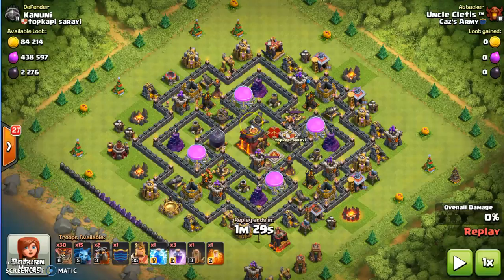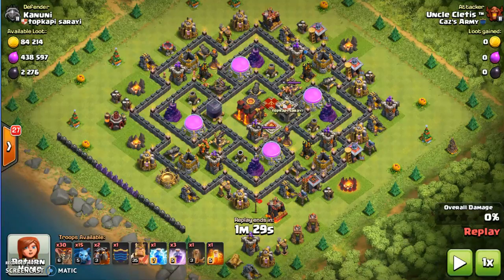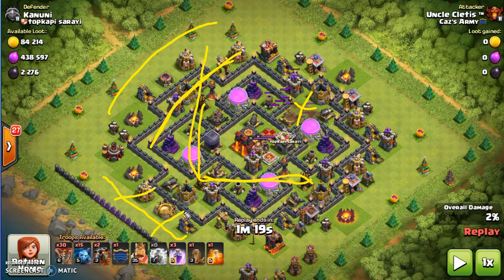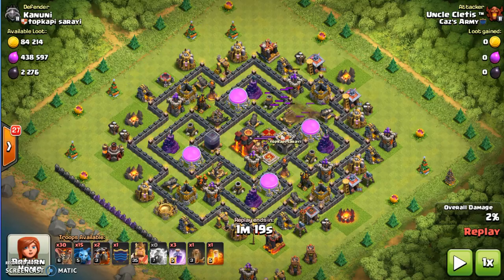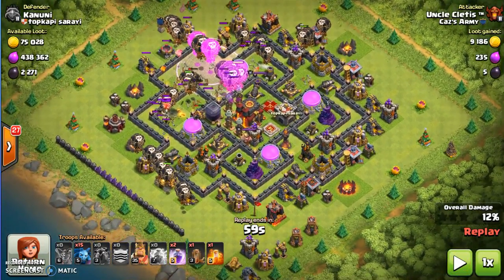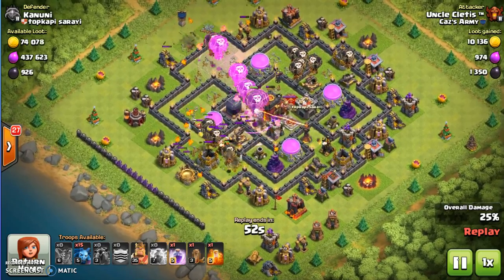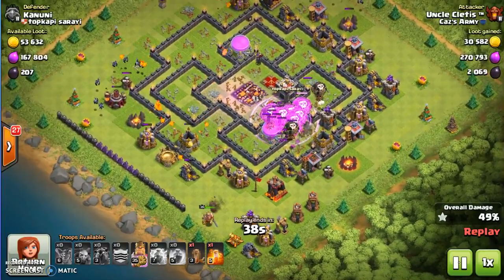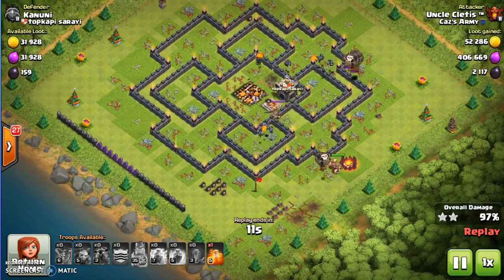Hero Down LaLoonion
Video to help clan mates on doing Air Attacks as well with raiding with a Hero down.